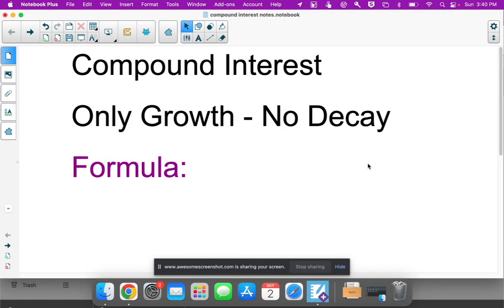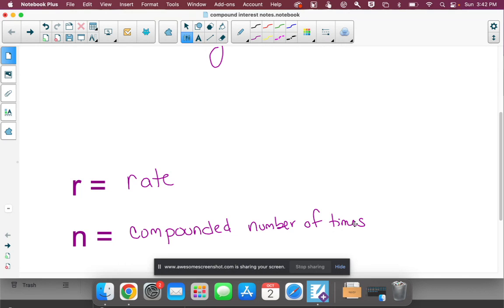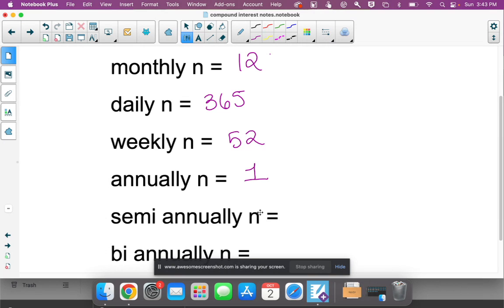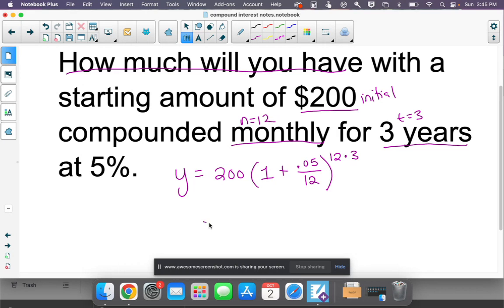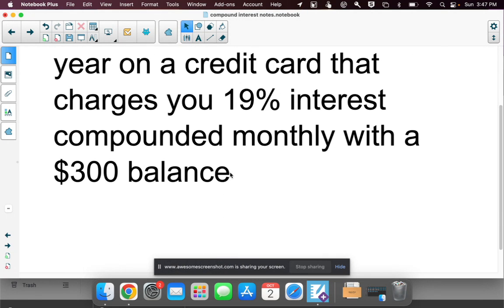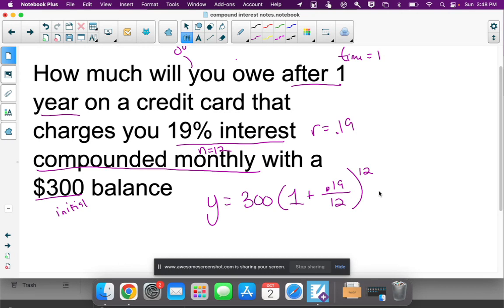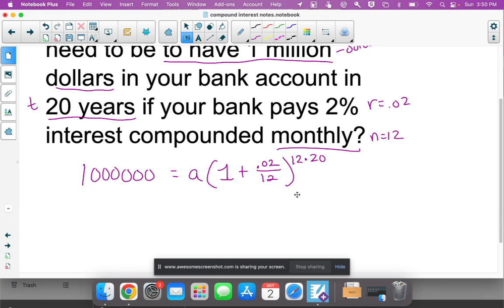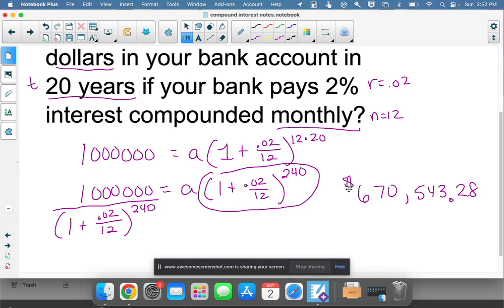#36 Lesson 4 compound interest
Compound interest equations - solving for outcome and initial amount